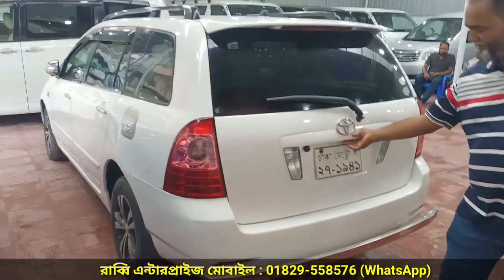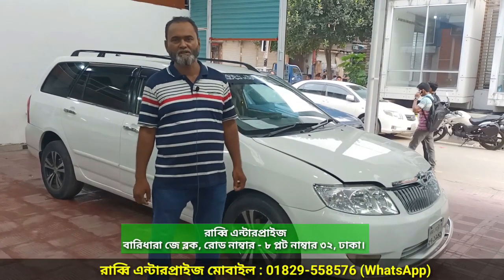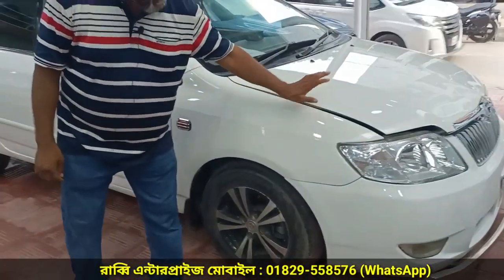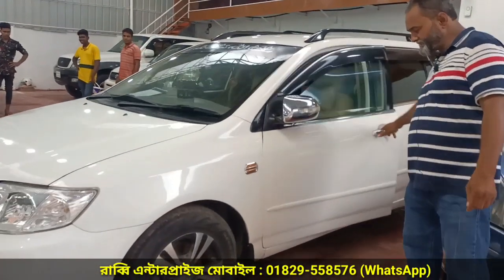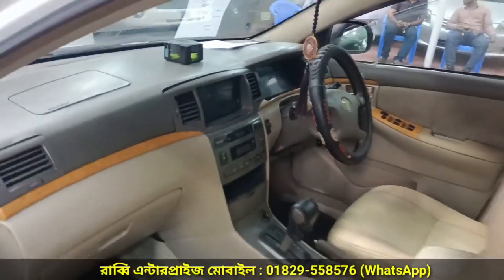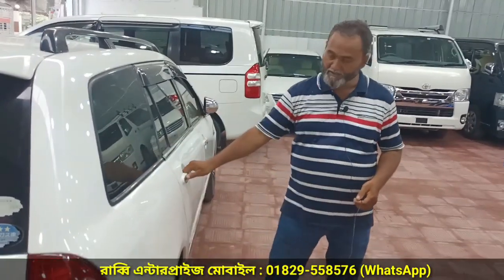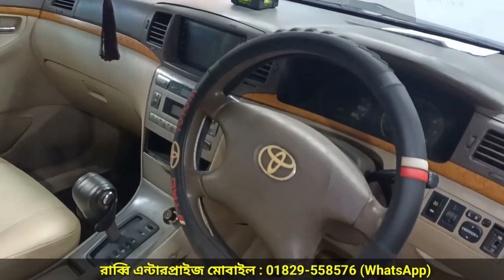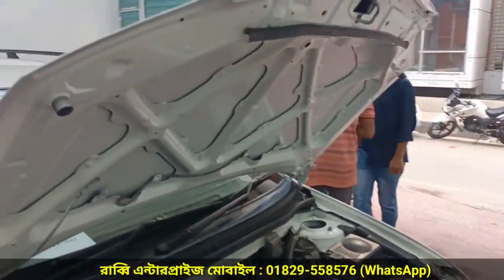কম বাজেটে ভালো গাড়ি কিনুন । Toyota Fielder Price In Bd । Toyota Fielder Review Bd । Used Car Price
রাব্বি এন্টারপ্রাইজ
বারিধারা জে ব্লক, রোড নাম্বার - ৮ প্লট নাম্বার ৩২, ঢাকা।
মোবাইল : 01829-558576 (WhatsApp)